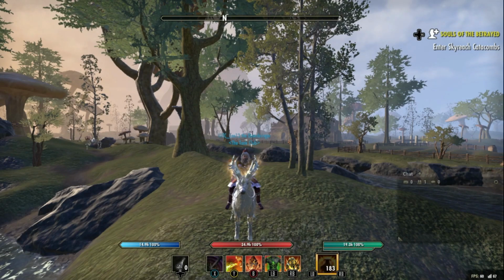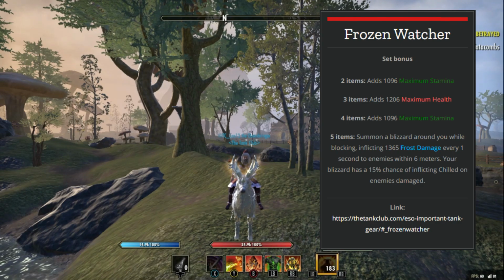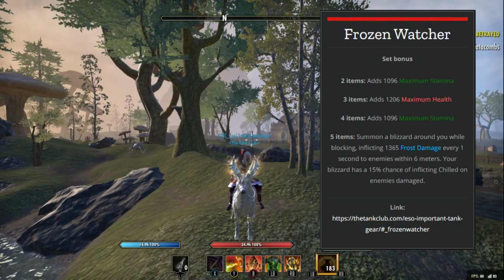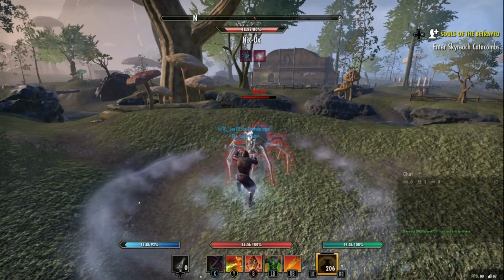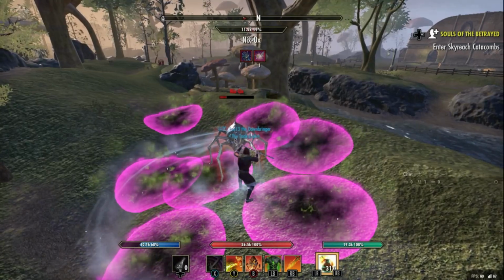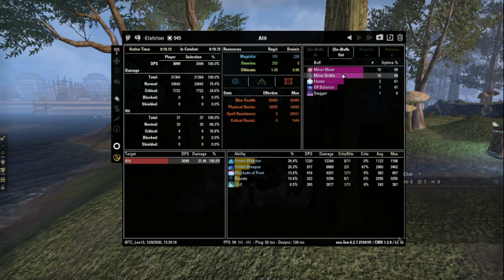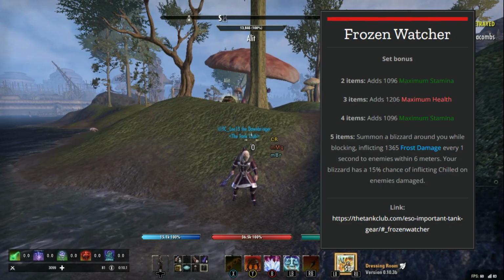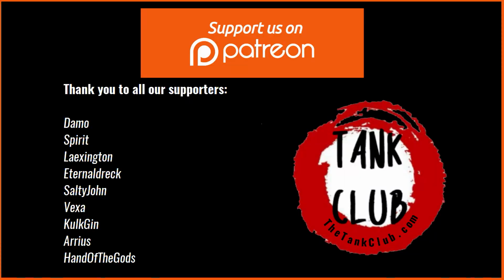Frozen Watcher Gear Set Review | Elder Scrolls Online | Markarth